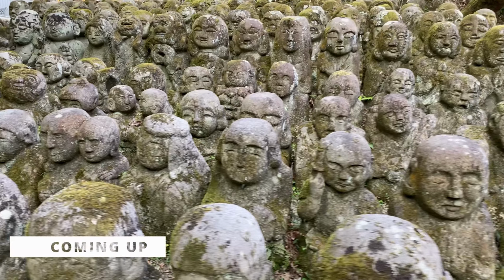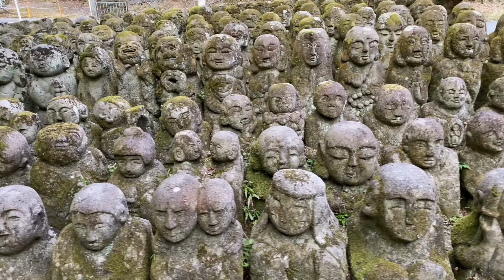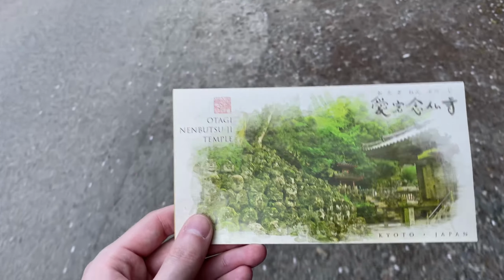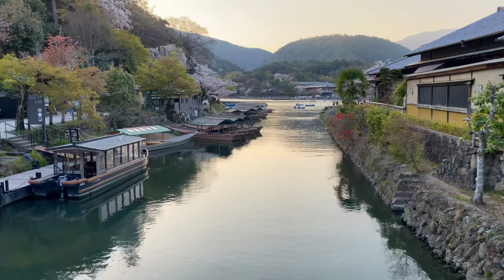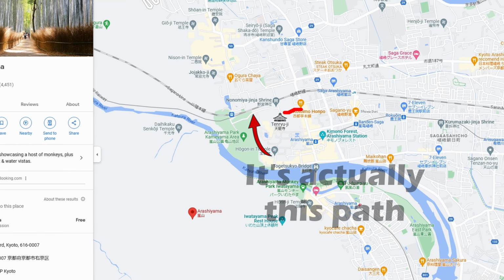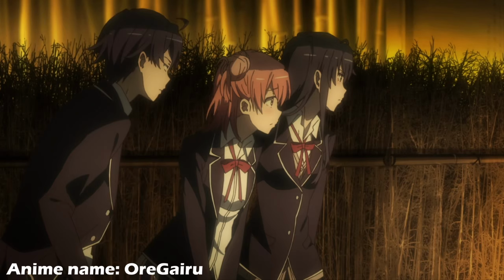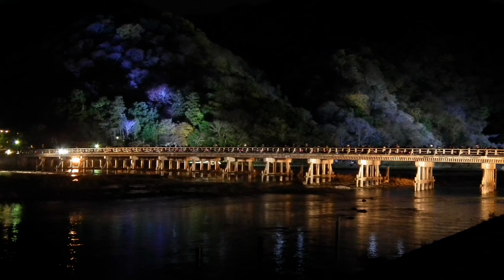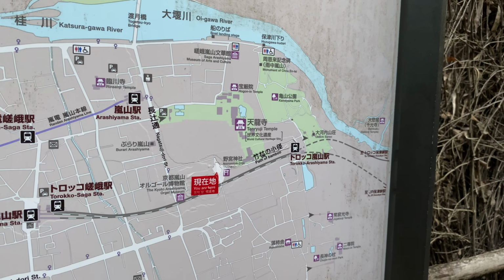Japanese Temple With Over 1,000 Buddhist Statue Heads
Japanese Temple With 1,000 Buddhist Statue Heads

We're still in the Arashiyama area of Kyoto. Today, we head over to a small temple called Otagi Nenbutsu-ji. This temple is known for having over 1,000 Buddhist statue heads. Afterwards, we head over to the Path of the Bamboo, arguably the most popular tourist attraction in the area.

Have you seen the Path of Bamboo at night? Did you see the famous monkey's of Arashiyama?